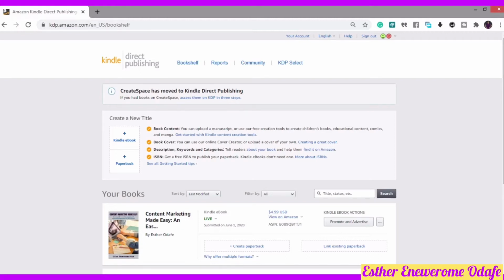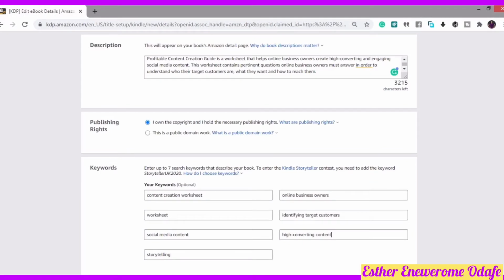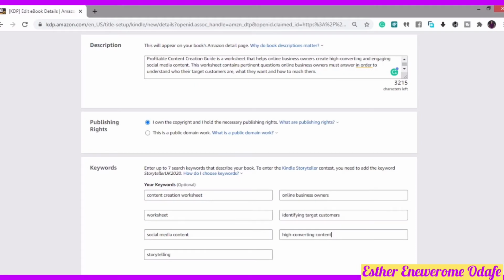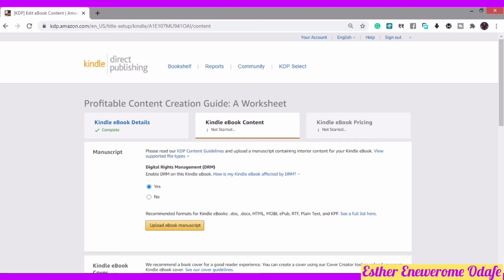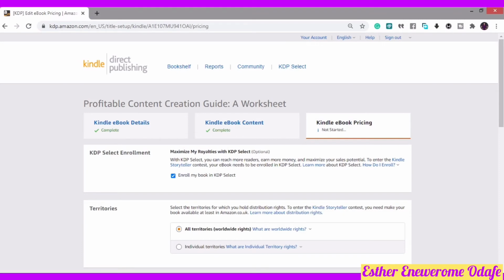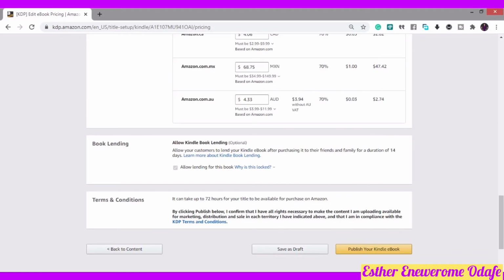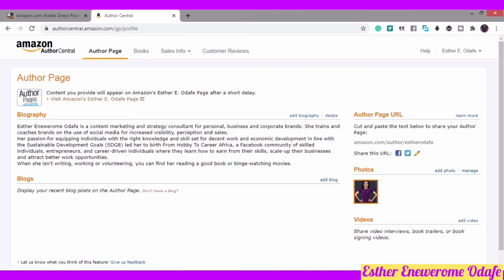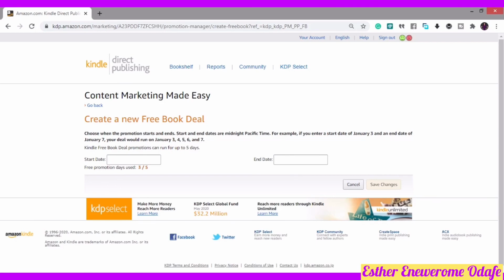How To Self-publish An eBook On Amazon Kindle: 2020 Tutorial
Hey guys,

I'm Enewerome and I'm excited you are watching this video.

So, in this video, I will be showing you HOW TO SELF-PUBLISH AN eBook ON AMAZON KINDLE. This is a step-by-step tutorial that explains the whole Amazon kindle publishing process, what you need to know about pricing your book correctly, how to make use of Amazon KDP Select promos and how to create an author central page.

I hope you enjoy this tutorial and learn from it also. But most importantly, put what you have learnt to work.

You should watch my first video: HOW TO CREATE AN AUDIOGRAM FOR YOUR PODCAST OR AUDIO

You can also watch my tutorial video on HOW TO CREATE SEAMLESS INSTAGRAM CAROUSELS with Canva and Inshot apps

PS:- Let me know which tutorial video you would like me to create for you.